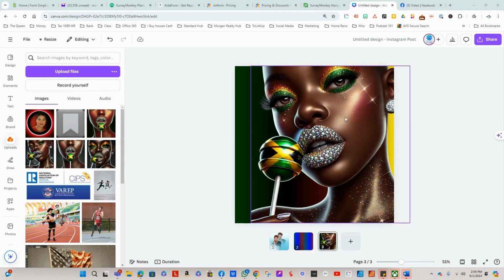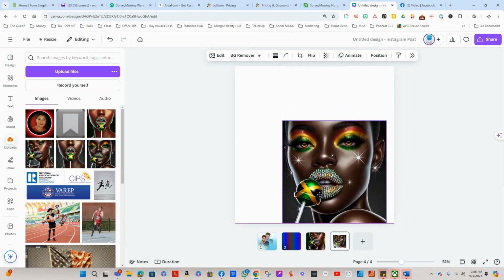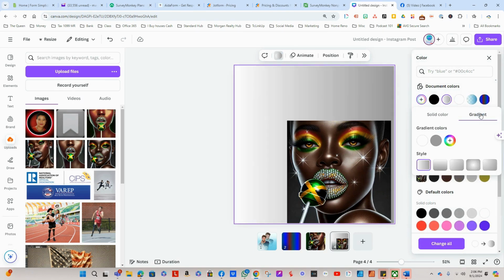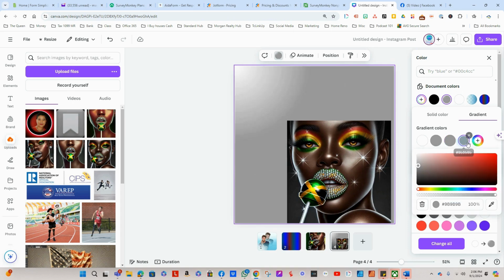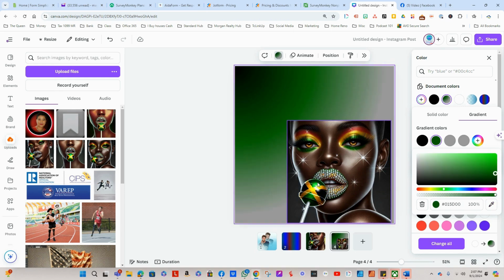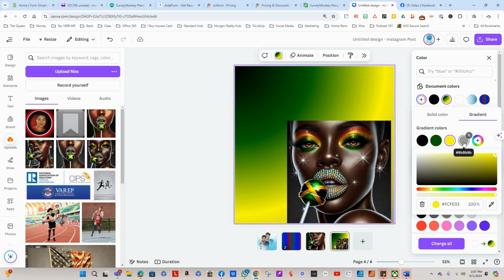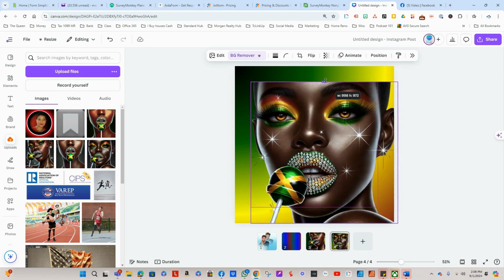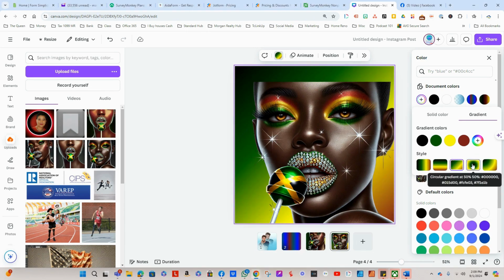Why Every Designer Is Using This Canva custom Gradient Hack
Discover the power of Canva's new gradient tool and take your graphic design skills to the next level! In this tutorial, we'll explore the exciting features of this game-changing tool and show you how to create stunning, custom gradients that will elevate your content creation. Whether you're a beginner or an experienced designer, you'll learn how to unlock the full potential of Canva and produce polished graphics that grab attention. From creating unique backgrounds to designing eye-catching visuals, we'll dive into the tips and tricks you need to know to get the most out of this powerful feature. So, what are you waiting for? Watch now and start creating breathtaking graphics with Canva's new gradient tool!